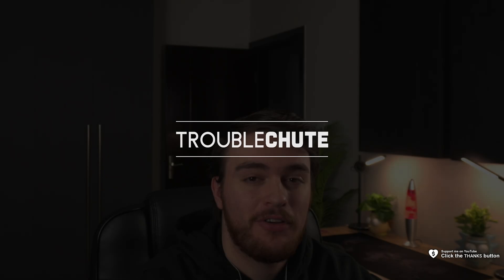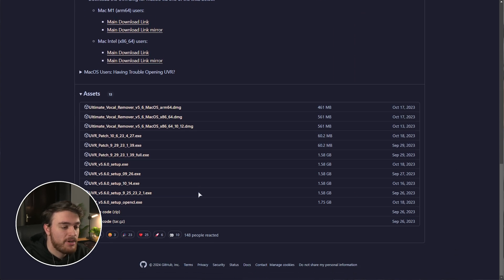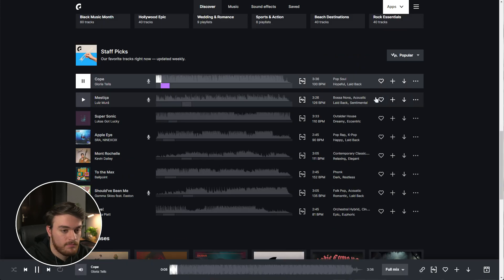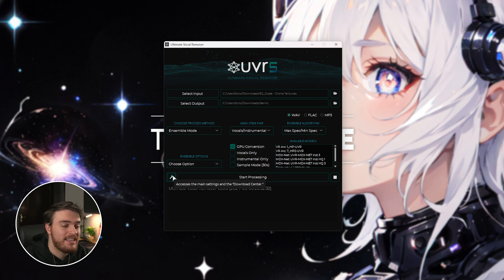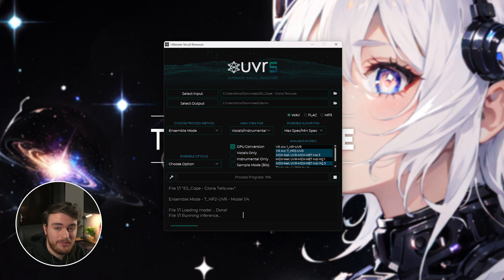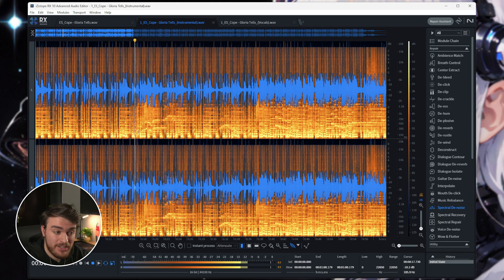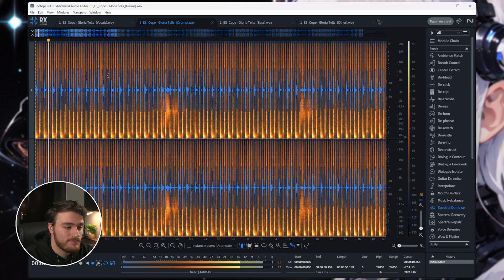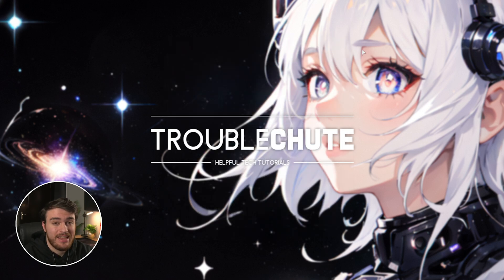Split ANY Song into Vocal, Instrumental & More | FREE AI | Ultimate Vocal Remover 5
If you're looking to create instrumentals of songs, split into stems like Vocals, Bass, Drums, and more. You can use online sites and pay for tokens - or you can use FREE, Open Source software like Ultimate Vocal Remover 5 - which this guide shows you how to install and use! It's super powerful!

Timestamps:
0:00 - Intro/Explanation
0:10 - What is Ultimate Vocal Remover 5
0:54 - Download/Install Ultimate Vocal Remover 5
2:35 - Selecting input song/audio
3:20 - Settings
4:20 - Downloading more models
4:50 - Splitting Vocals & Instrumentals
6:50 - Split vocal & instrumental result
7:45 - Splitting Bass, Vocals, Drums & Other